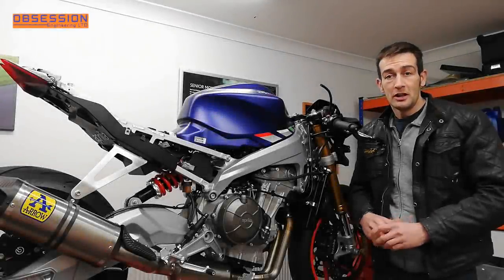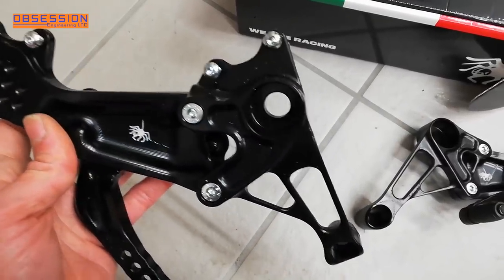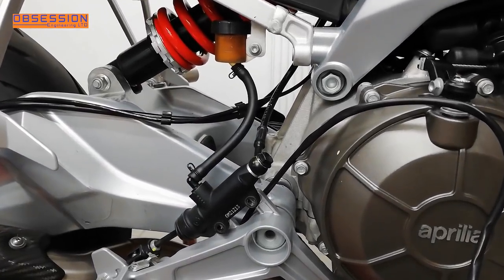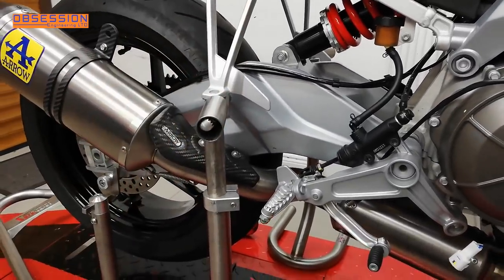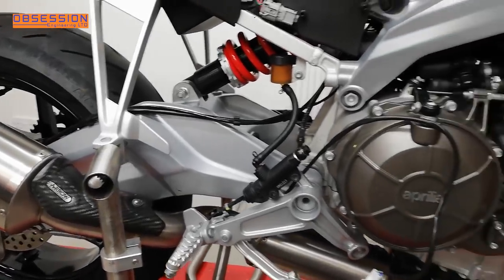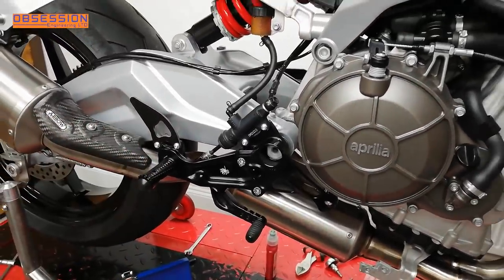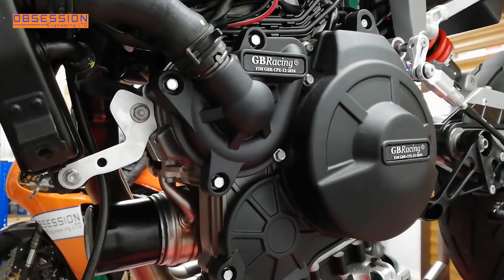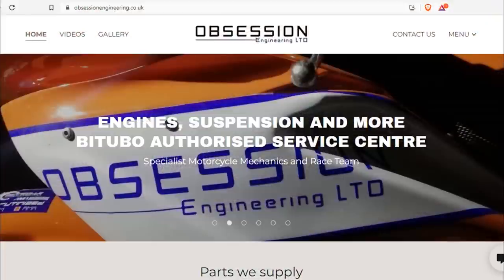Aprilia RS660 Supertwin Build Part 2. Fitting Spider rearsets and GB racing Bling to the new toy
It's like Christmas all over again as Dave fits some more bling to the little Aprilia. It's all about performance, but it doesn't hurt if it's all a bit bling too :)

if you'd like to buy some of the bling we show off in the vid